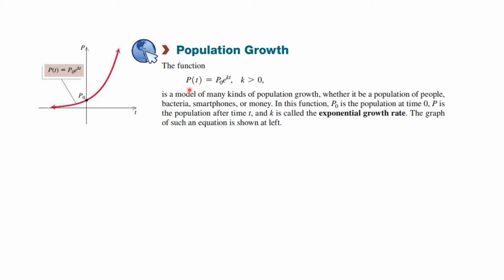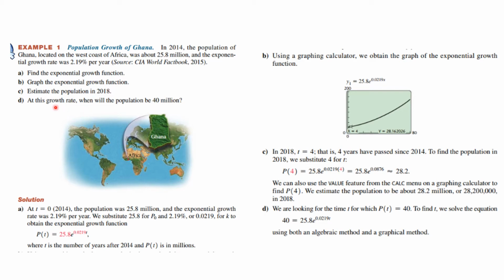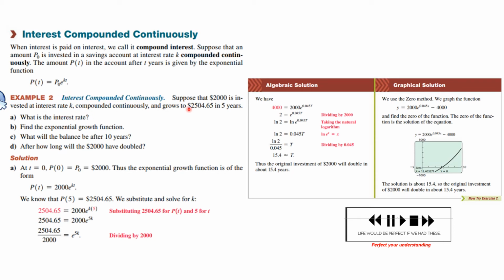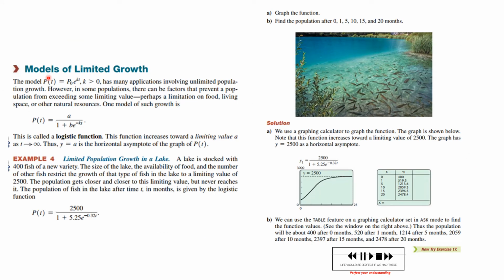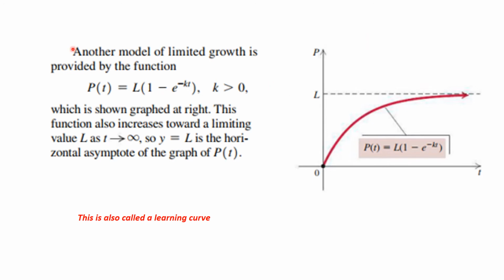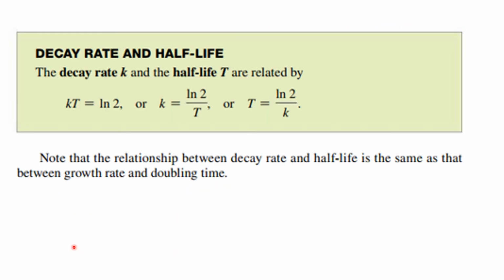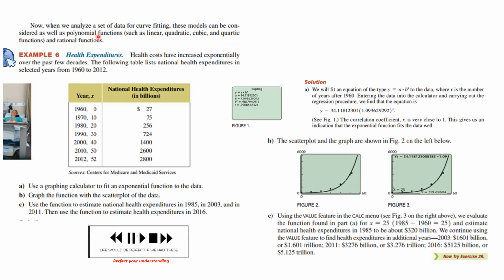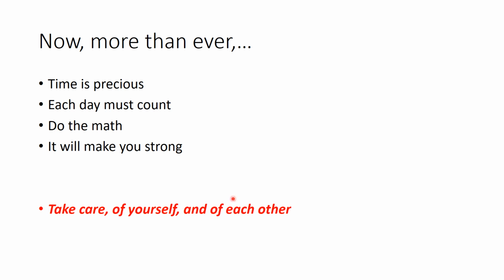Math 1428 Remote delivery